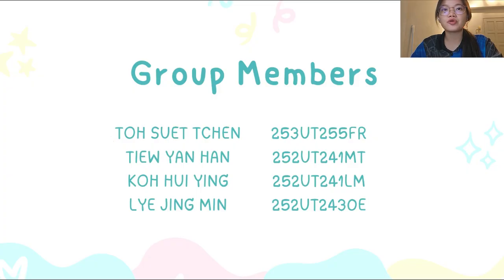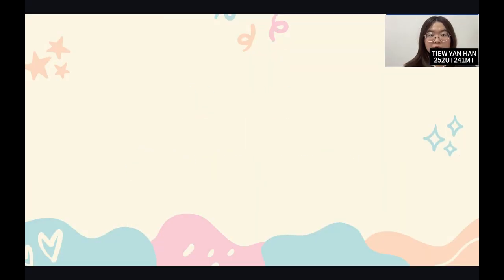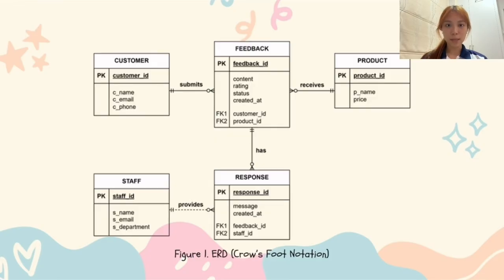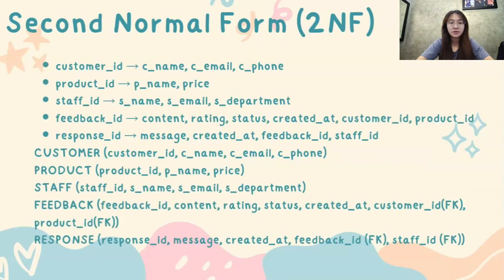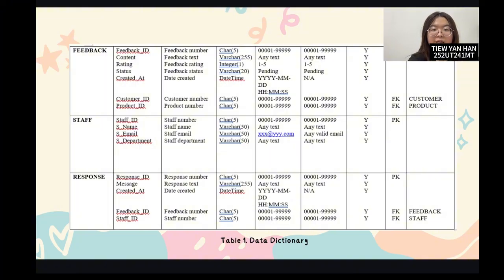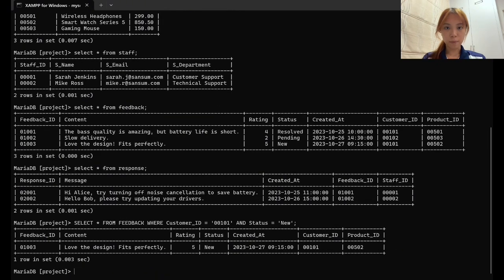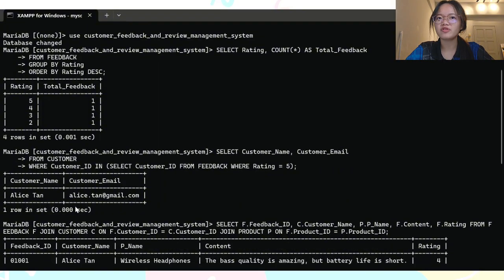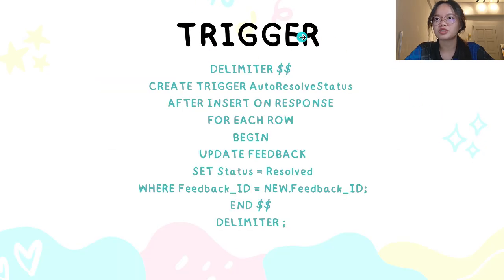customer feedback and review management system